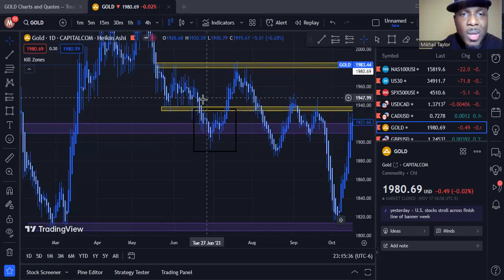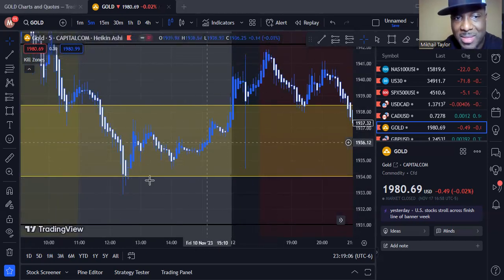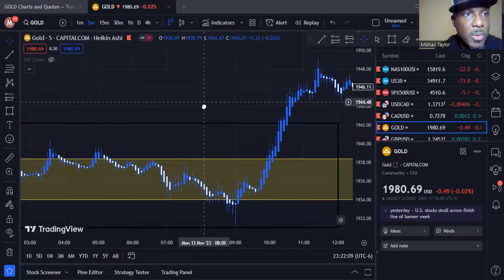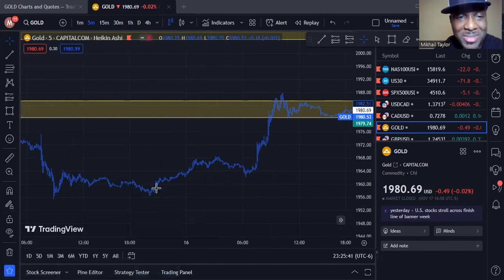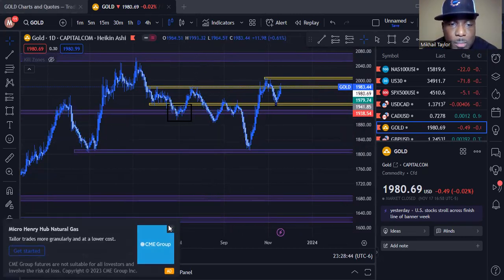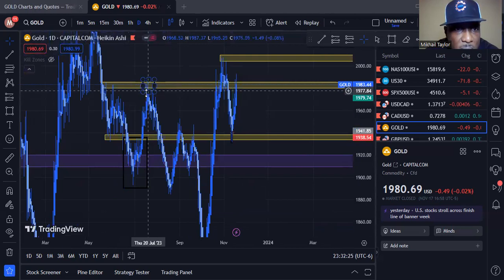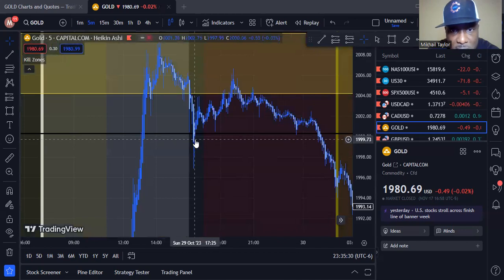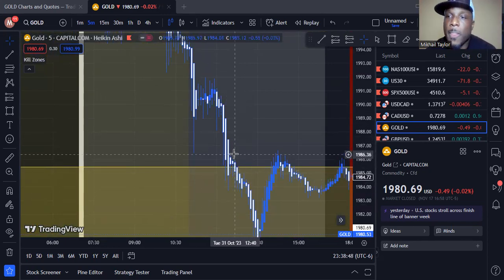Everyday How2s - Intro Video #5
Tying in higher timeframes into my trading strategy